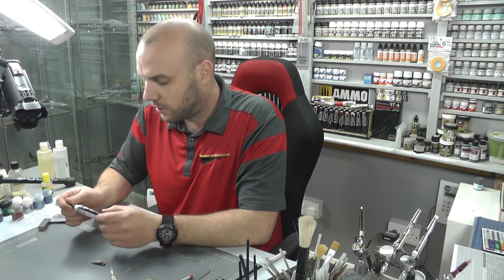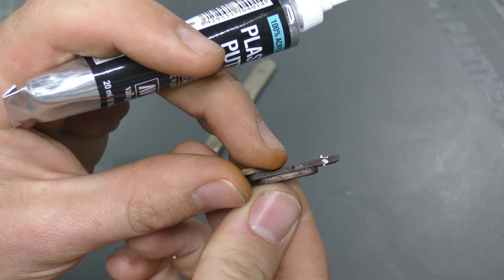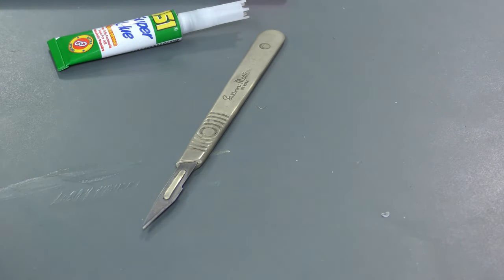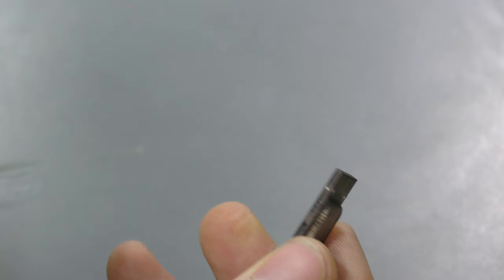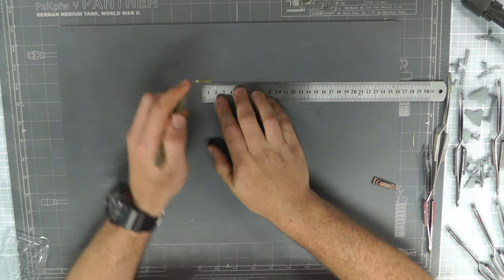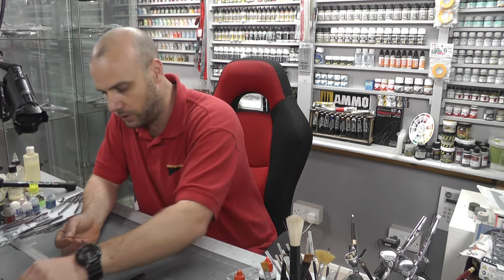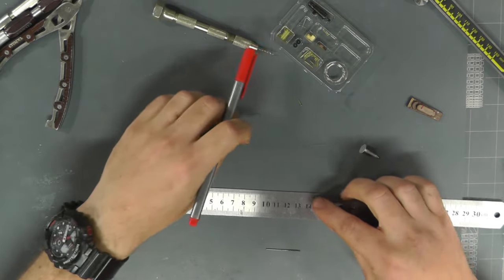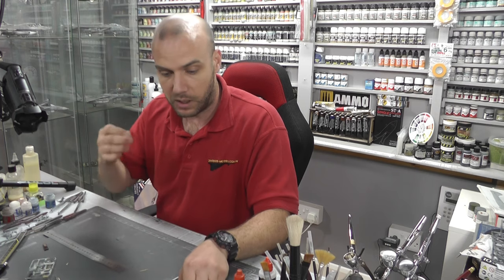Deagostini : HMS Victory : 1/84 Scale Model : Basic Step By Step Video Build : Episode.27